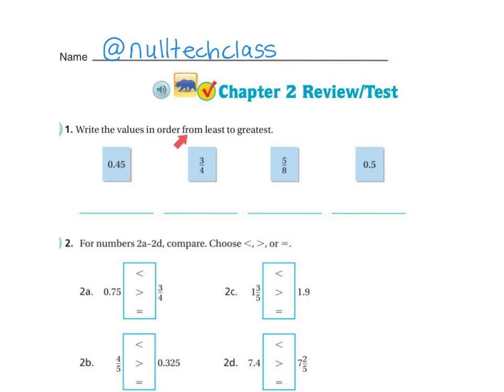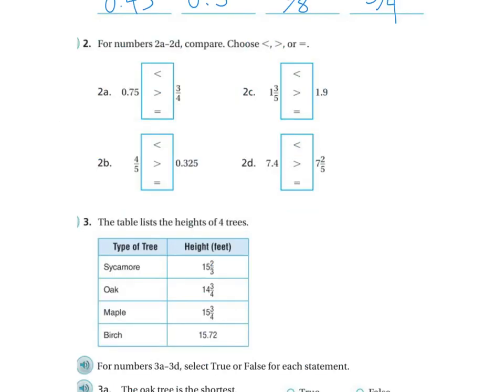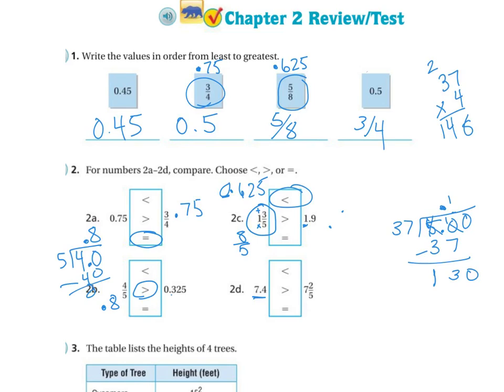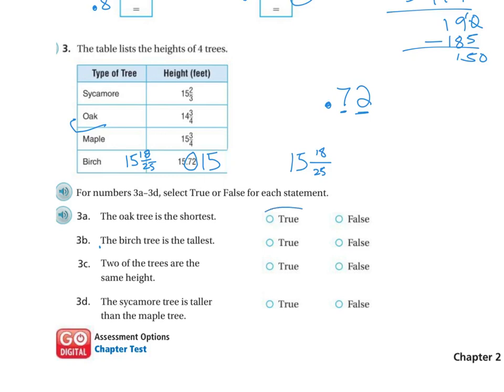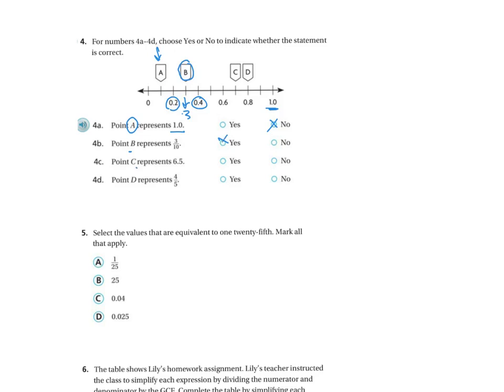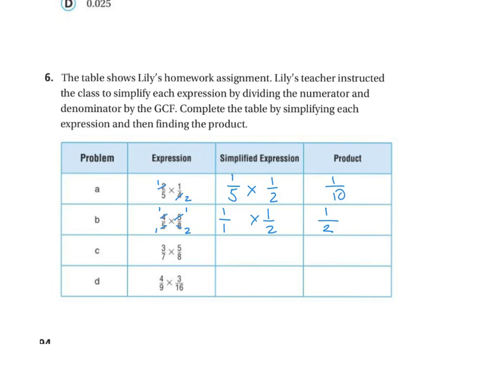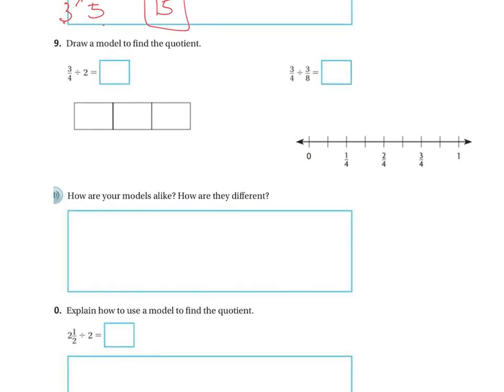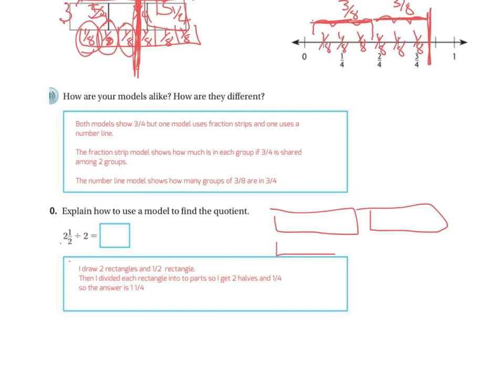6th Grade Go Math Ch 2 Review Part 1